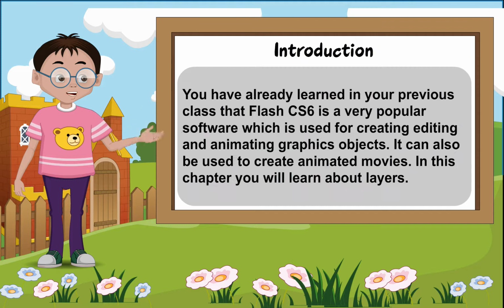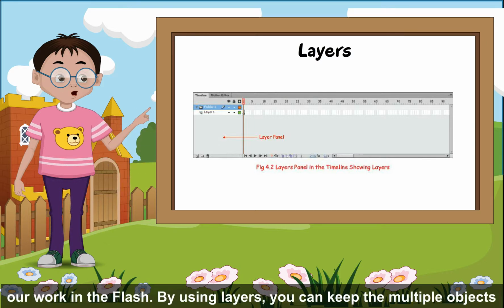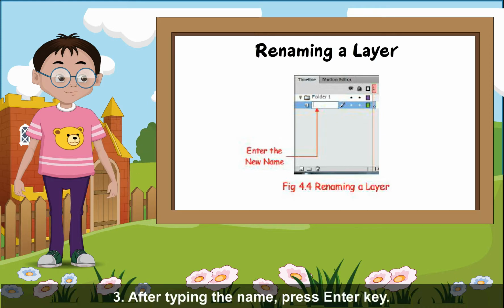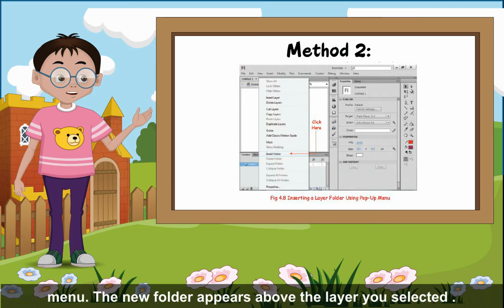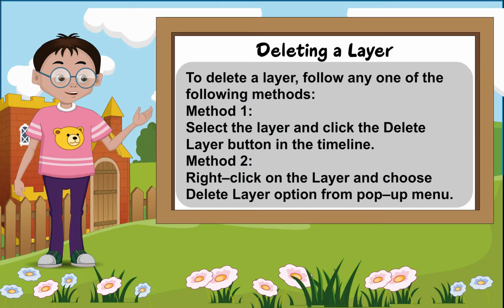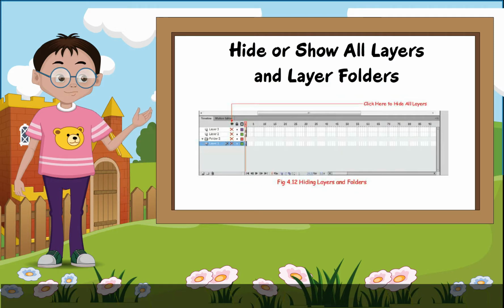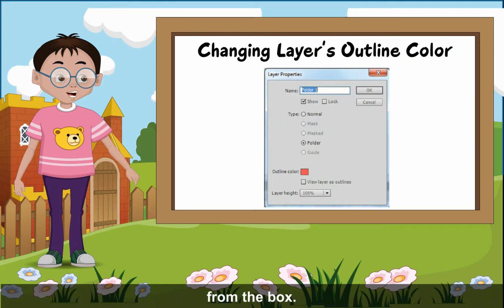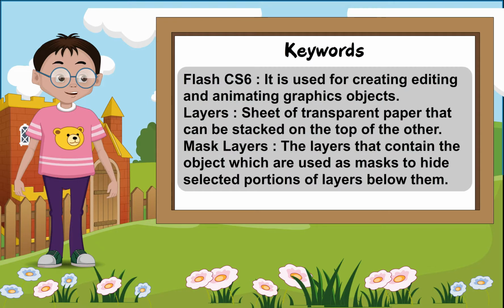Computer (Class 8 ch-4)